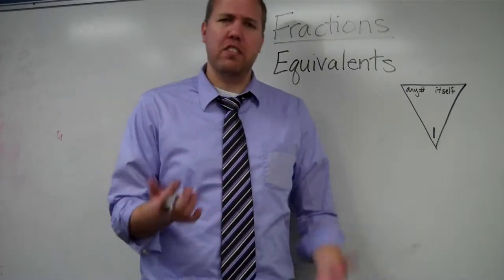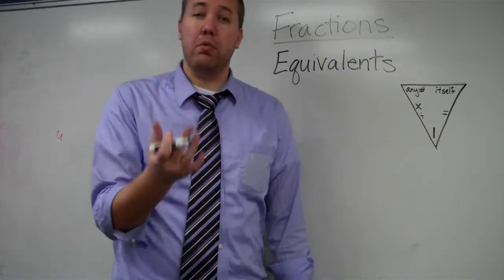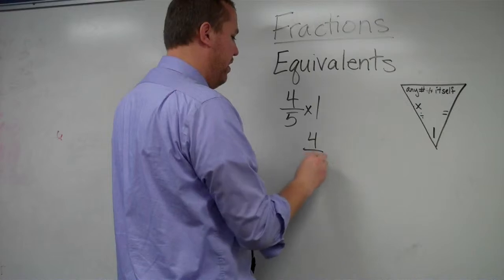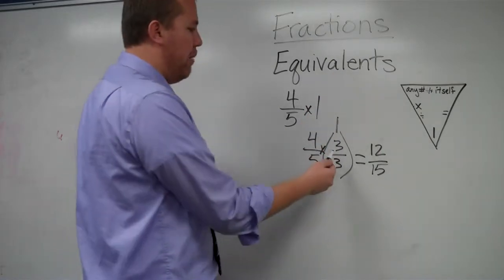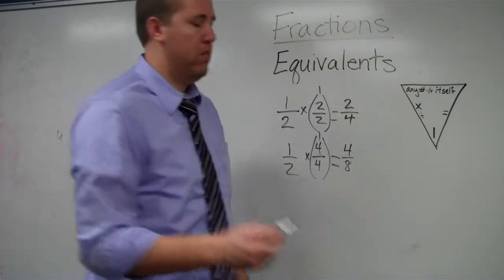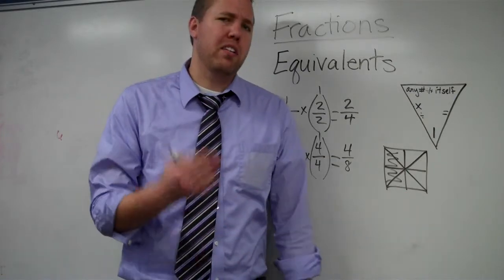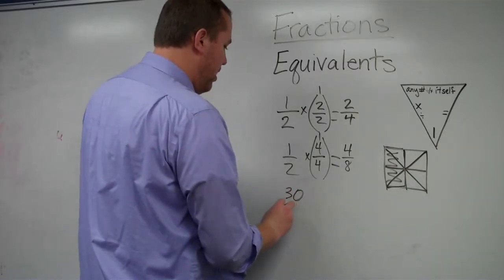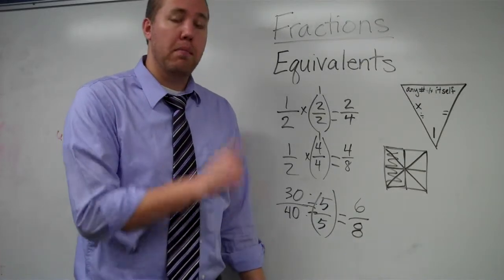Equivalent Fractions - Part 1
This video shows the basics behind what equivalent fractions are and how to get any fraction's equivalent.